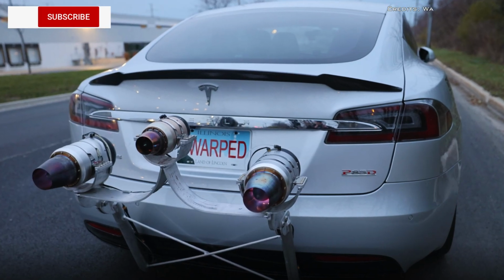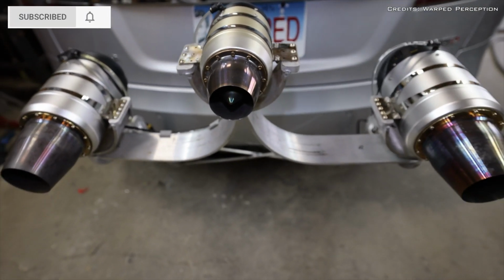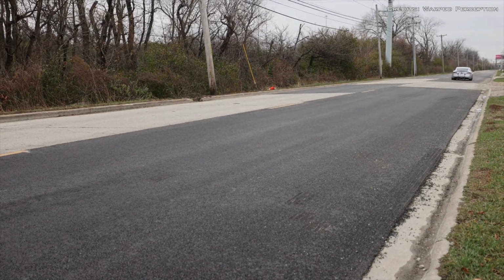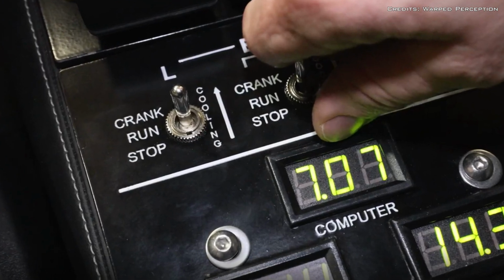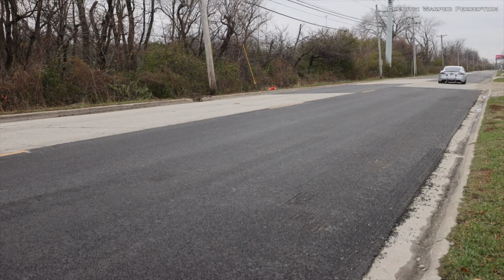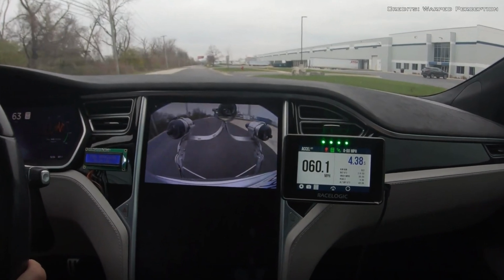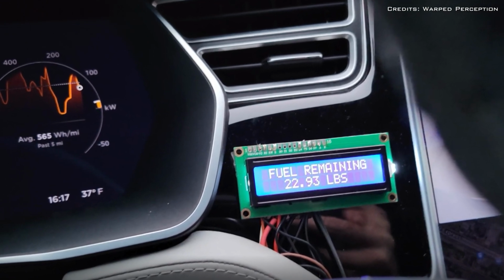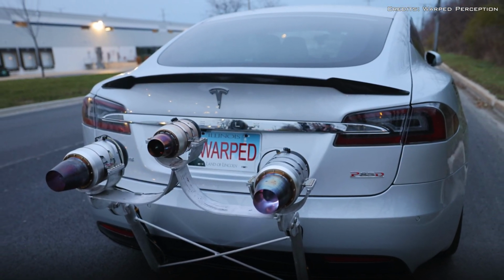How Much Quicker Is A Tesla Model S With 3 Booster Jet Engines??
A Tesla Model S P85 was strapped with jet engines to the back of the electric vehicle.

Do the Jet engines give a performance boost, or are they pointless to have?